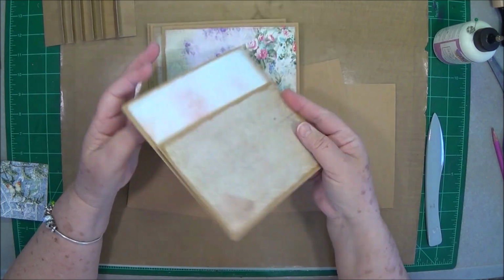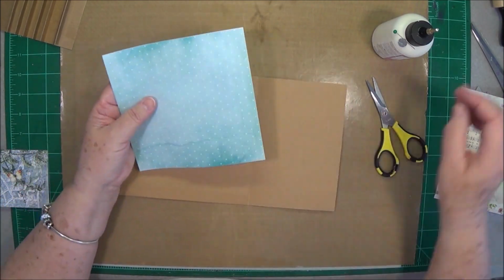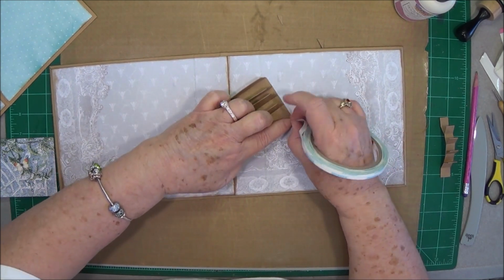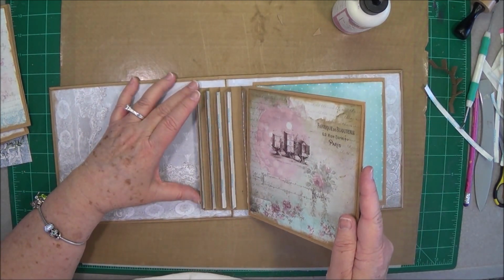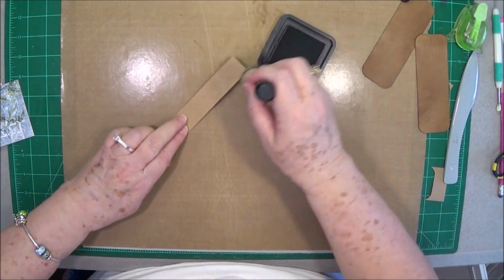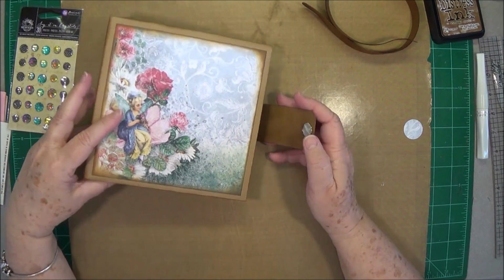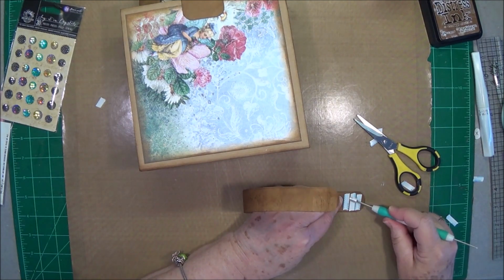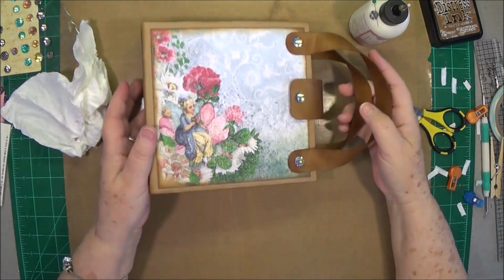Mini Album Purse Part 2 Pages & Binding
This is part 2 and finial of a mini album purse I made for my daughter. Easy and quick project. I show you step by step how to create this project. If you haven't watched part one, the link is below.

SWME Team